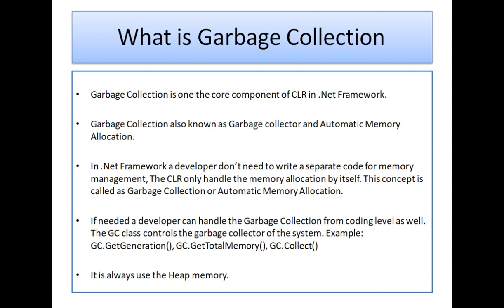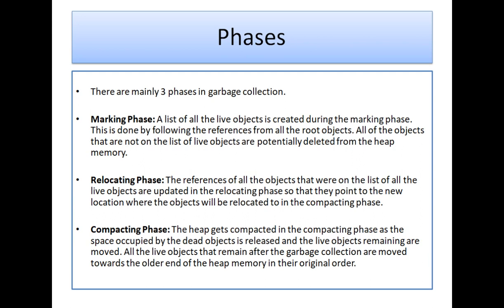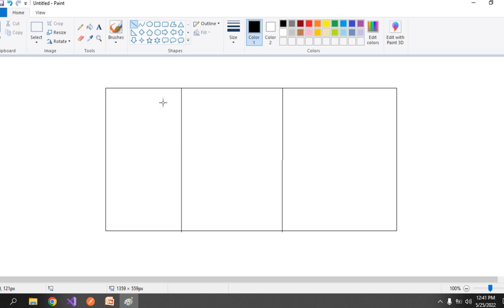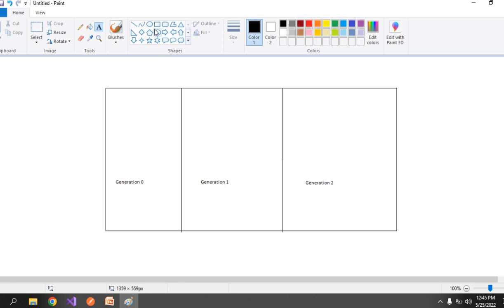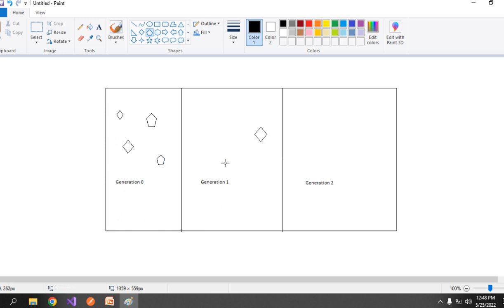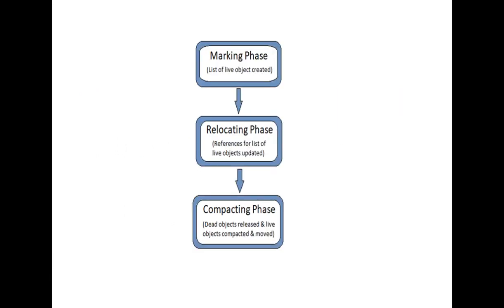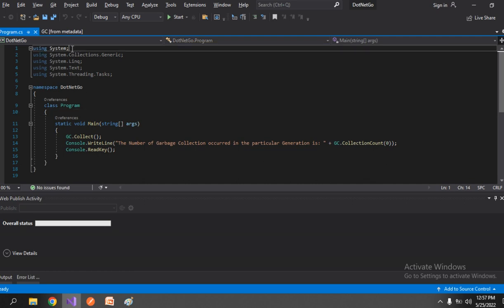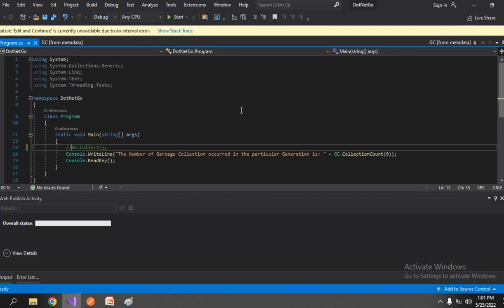What is Garbage Collection | .Net Framework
This video is containing a brief tutorial about What is Garbage Collection and how it is working.